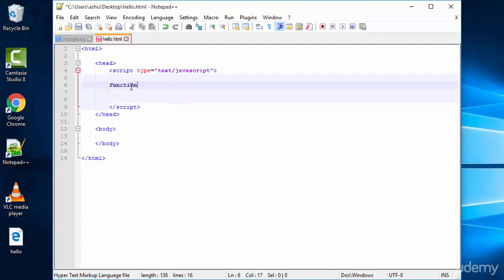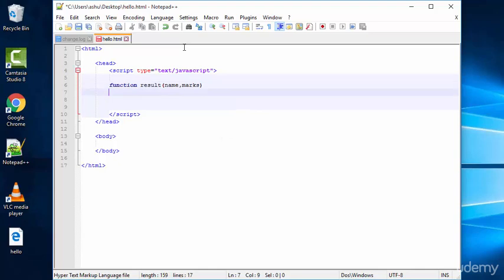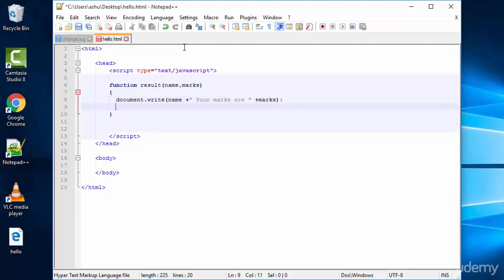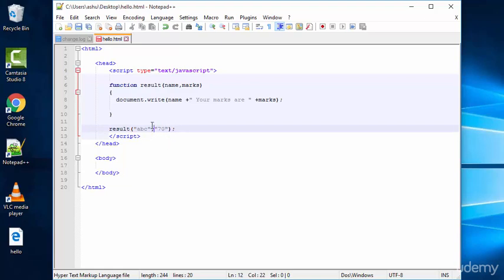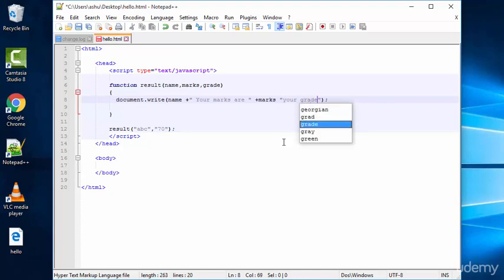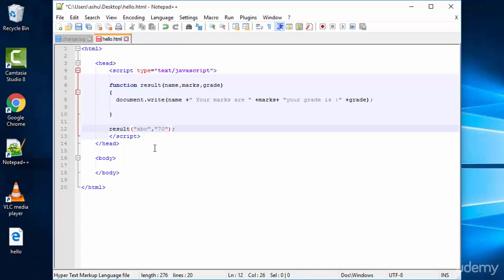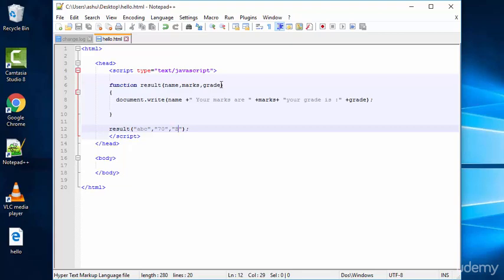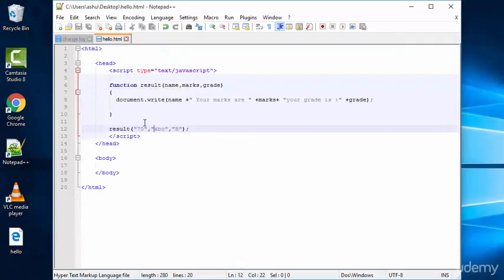Learn JavaScript in 3 Days | Episode 9 | Using Multiple Parameters